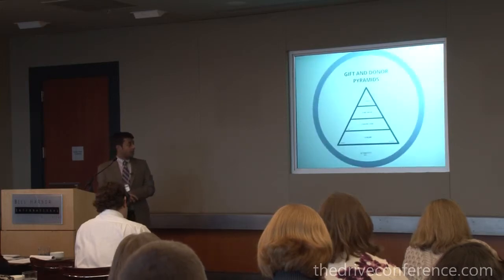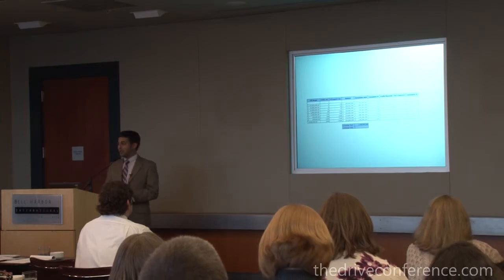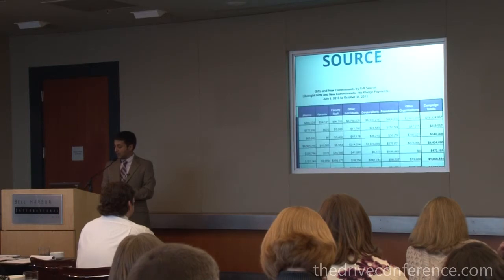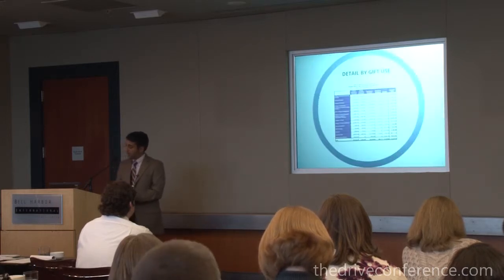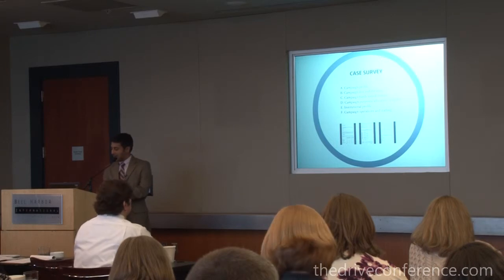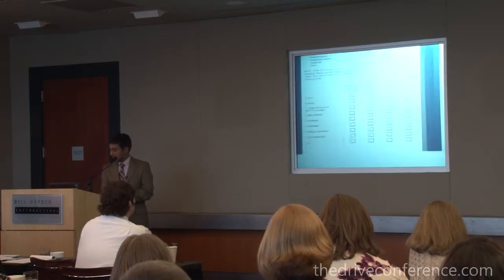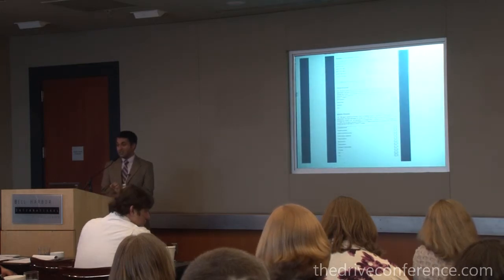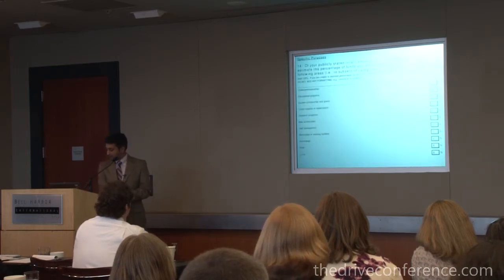Campaign Reporting: Ramping Up to Deliver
If you're not actively in a campaign: you're preparing for one. A critical component to successful campaign reporting management in understanding how to present results that measure the success of the campaign. This session is a 'tale from the trail' of North Carolina State University's which is planning a $1.5 billion capital campaign to start July 2013.  Presented by Kushal Dasgupta, Senior Director of Information Services at NCSU.
For more information on DRIVE and to register for upcoming events